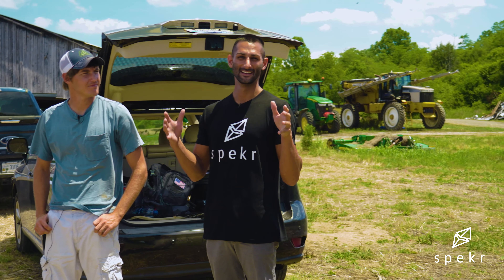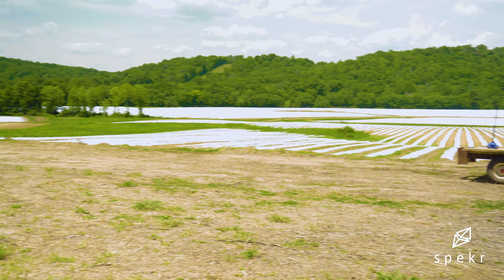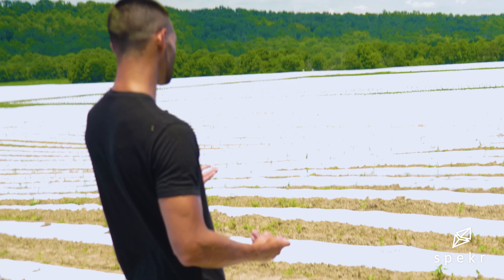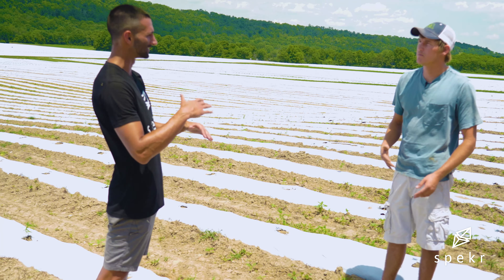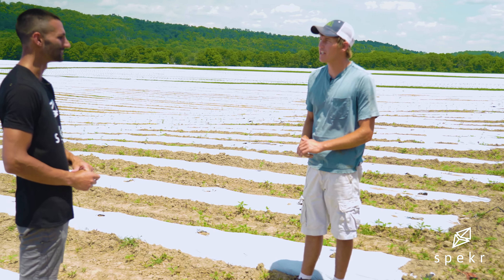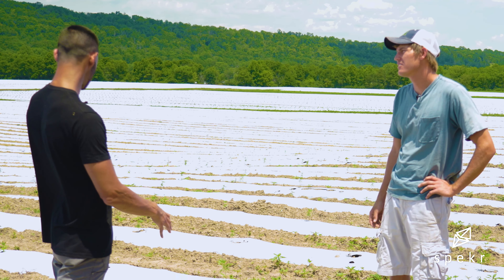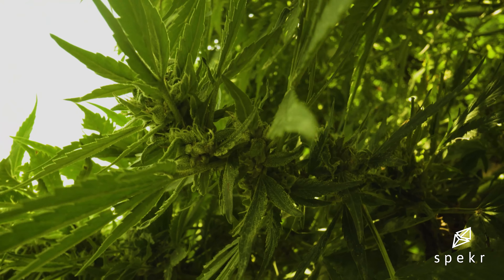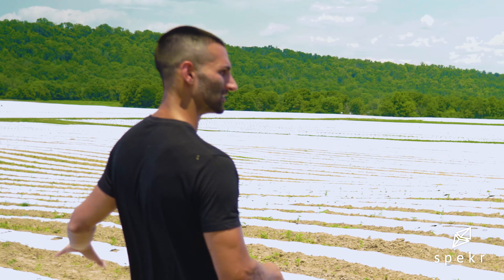From Hemp to CBD Documentary | Part 3/8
The Spekr team had the amazing opportunity of directly meeting the people who help make our supply chain possible. We visited the hemp farm and extraction facility in Kentucky where Spekr's high quality CBD originates, and discussed the process of growing and extracting hemp with the experts who do it everyday.

The hemp plant is a rising sustainable solution to many of the problems we currently face. Since hemp was federally legalized in America only a few years ago, we've witnessed a new boom in the industry, with increased consumer demand. Hemp is versatile, disruptive, healthy, and environmentally friendly.

The video you're about to watch documents our unique and educational experience, and aims to provide insight into a largely misunderstood industry. Enjoy!